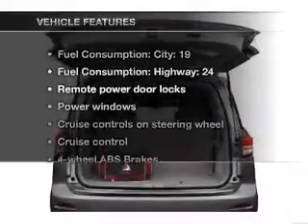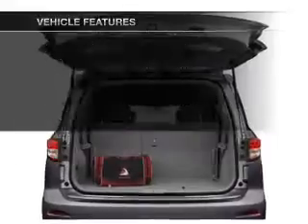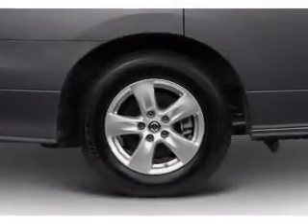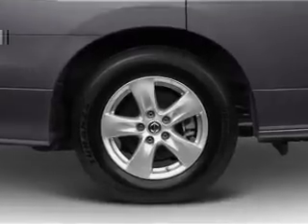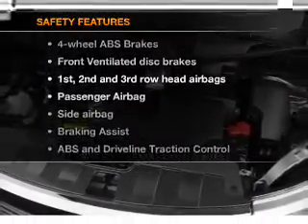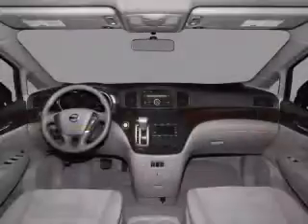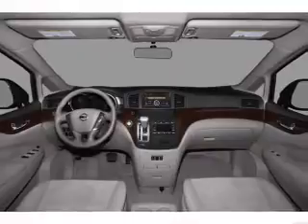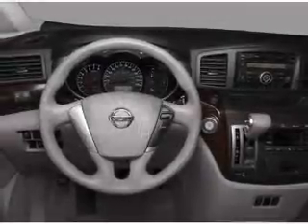2011 Nissan Quest - Crystal Lake IL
Year: 2011
Make: Nissan
Model: Quest
Trim: SV
Engine: 3.5 liter 6 cylinder 24 valve
Transmission: Automatic CVT
Color: White Pearl
Mileage: 0
Address:
5656 Northwest Hwy